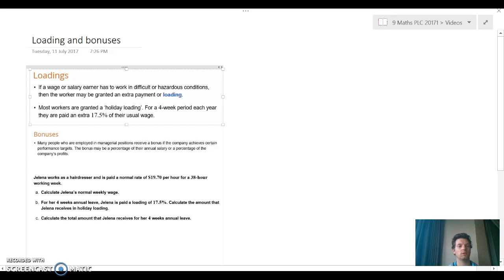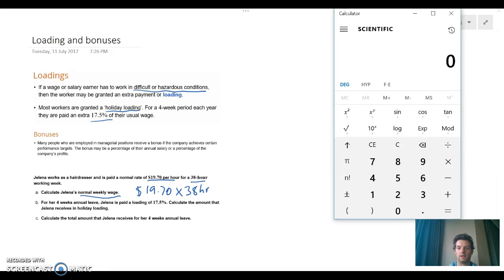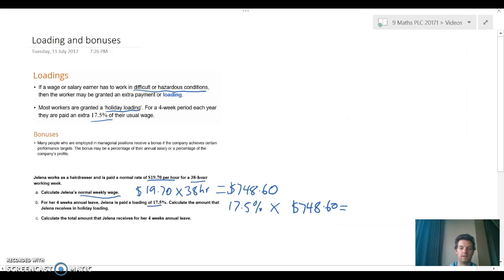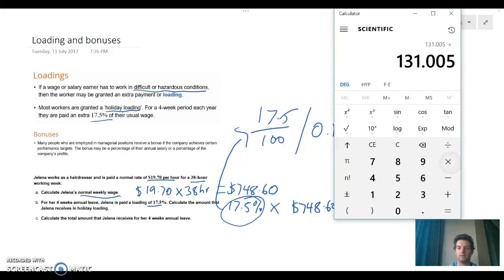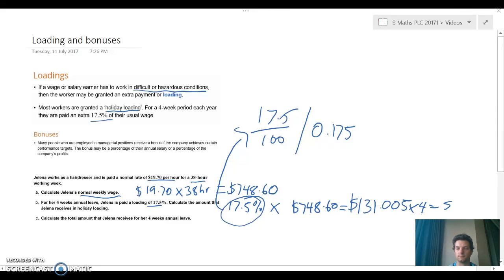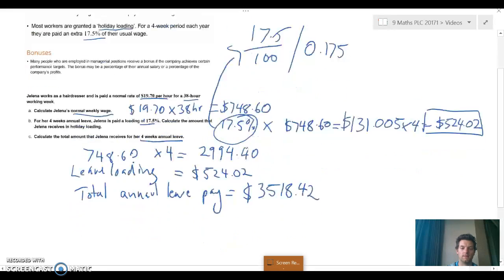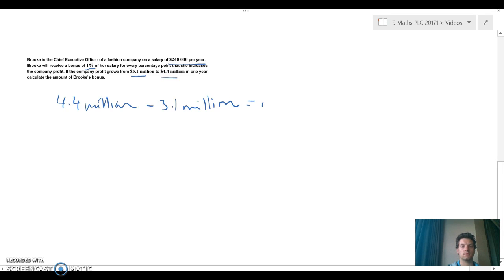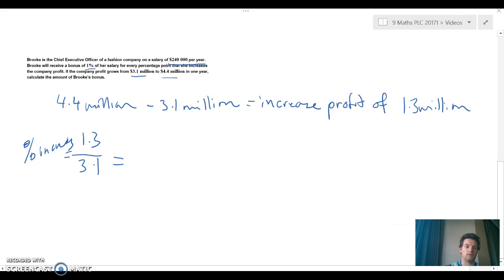loading and bonuses